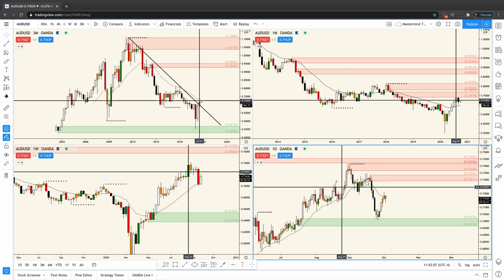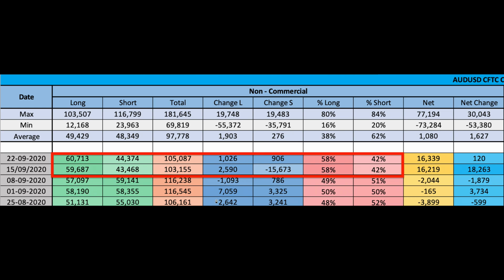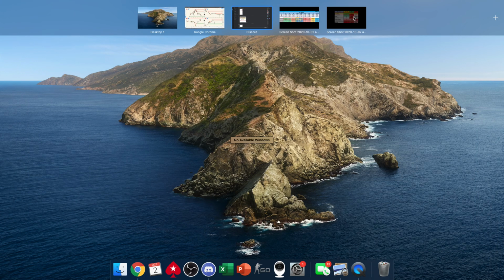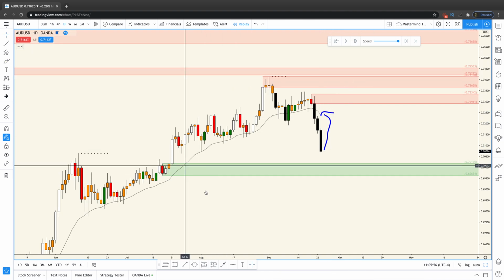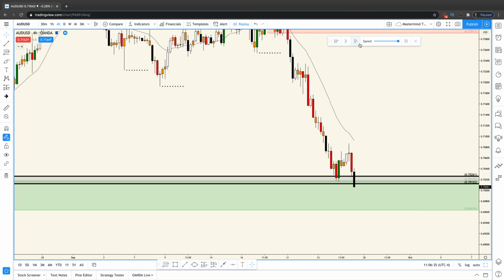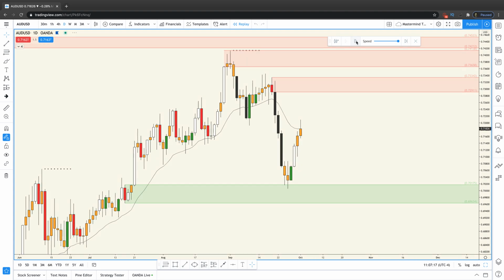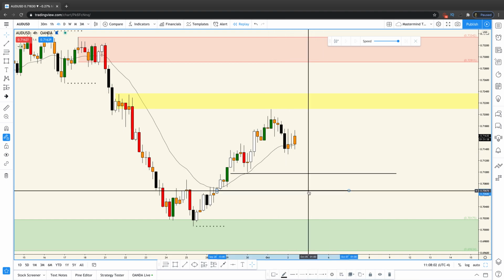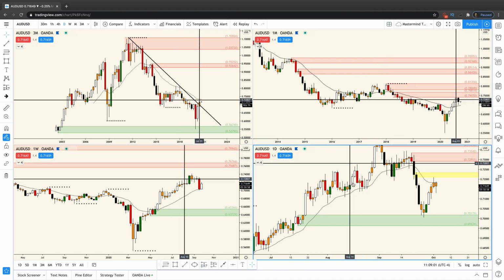🔴 Supply and Demand - Trade Review (AUDUSD)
In this video I breakdown a supply and demand trade that I took on the AUDUSD, using cot reports, fundamental data, and supply and demand zones.